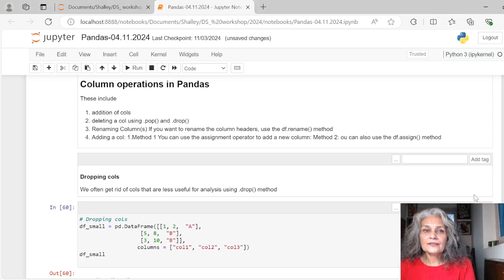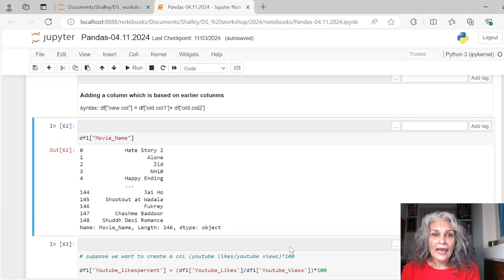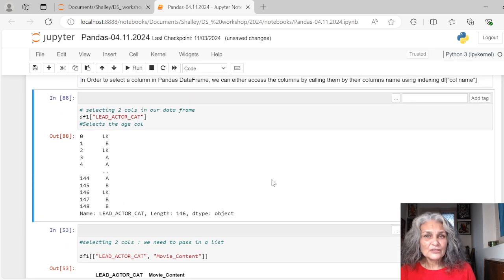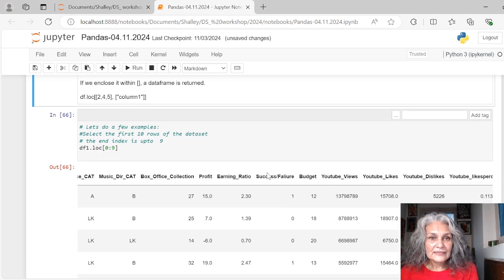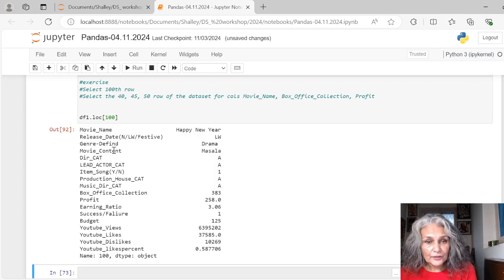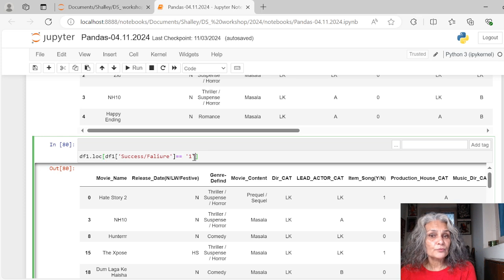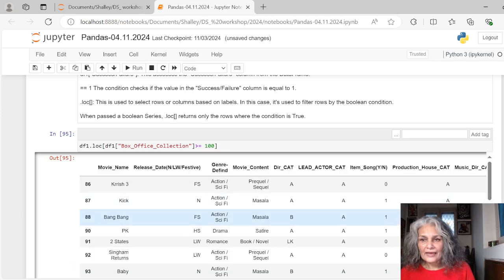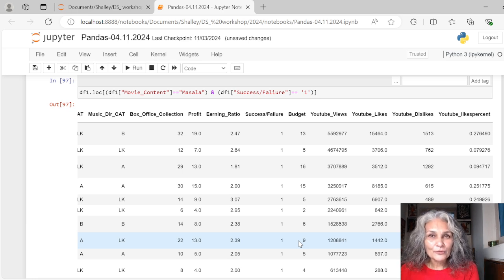Pandas 6: Column Operations and .loc selection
In this video I walk through various column operations using pandas including dropping a column, selecting a column, adding new columns that are combinations of old columns, using .loc to select slices of the data set and also for conditional selection